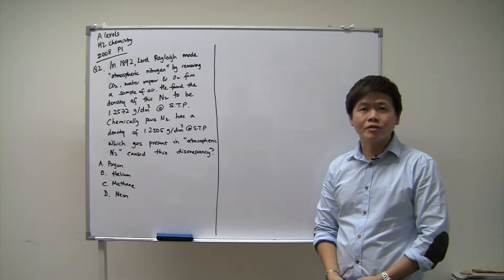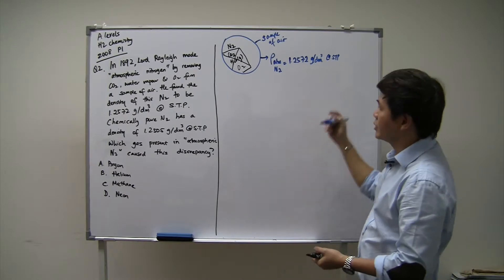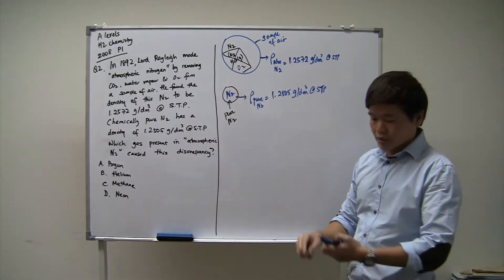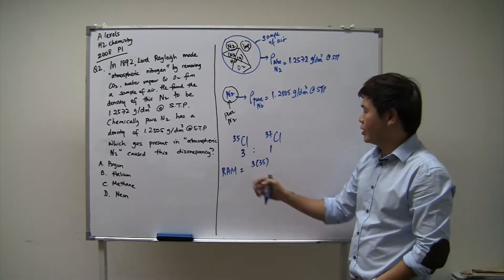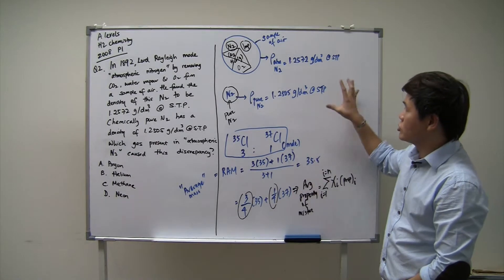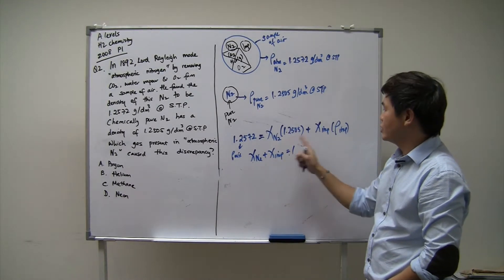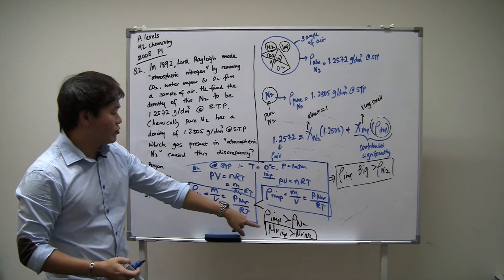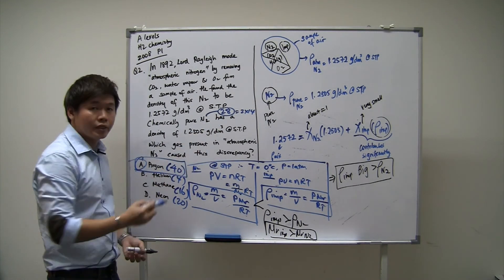A levels H2 Chemistry 2008 Paper 1 Q2: Lord Rayleigh and his "Atmospheric Nitrogen".